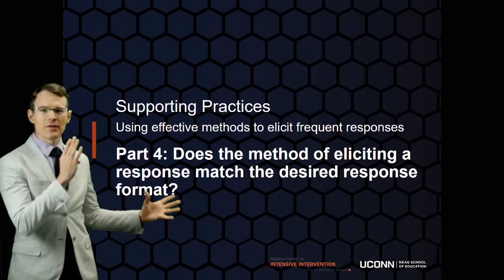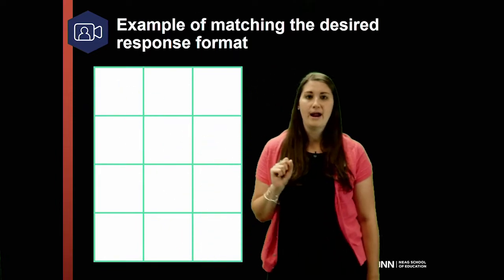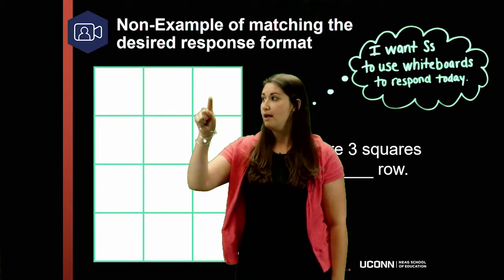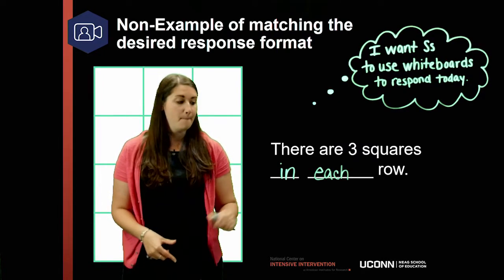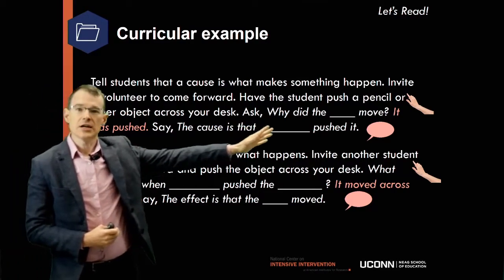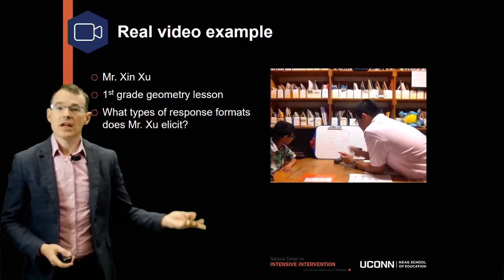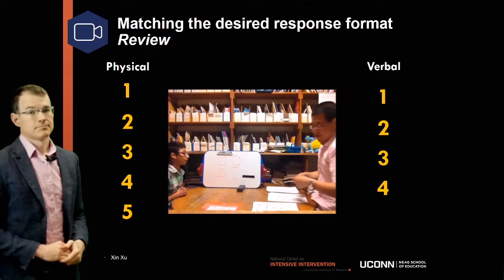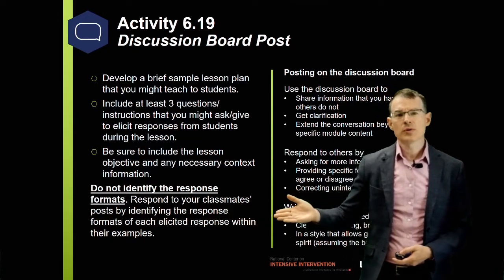Explicit Instruction Course Module 6: Part 4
Within the DBI framework, one thing to consider is whether you are using a variety of response formats. In Module 6, Part 4, you will learn how to match the method of eliciting a response to the desired response format.